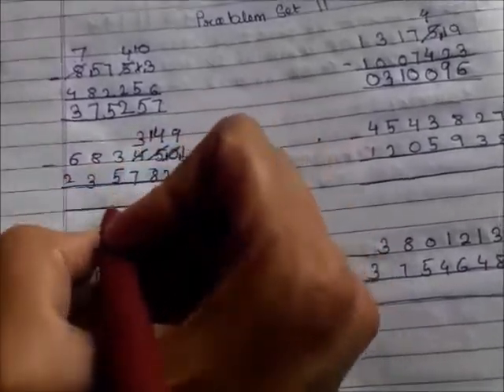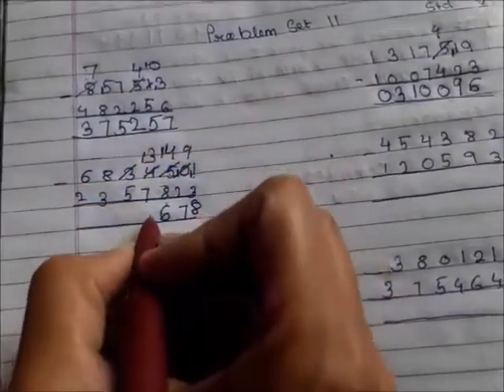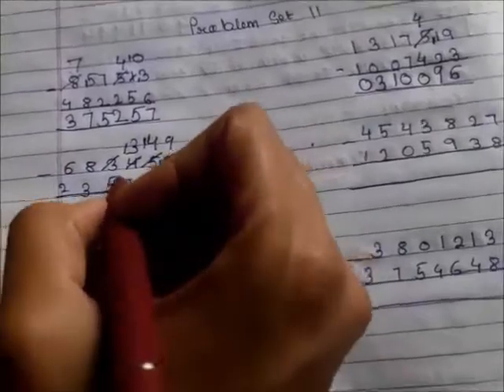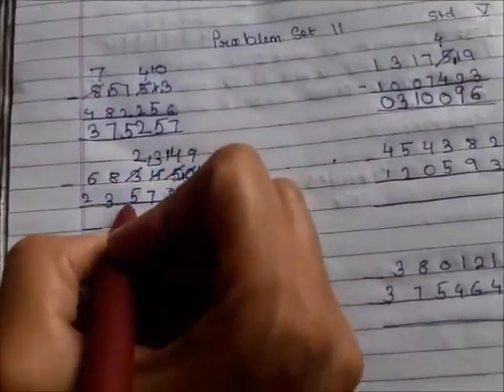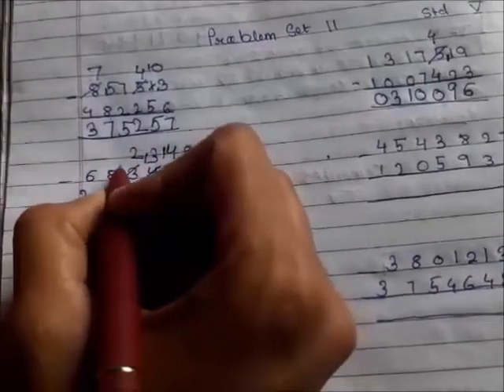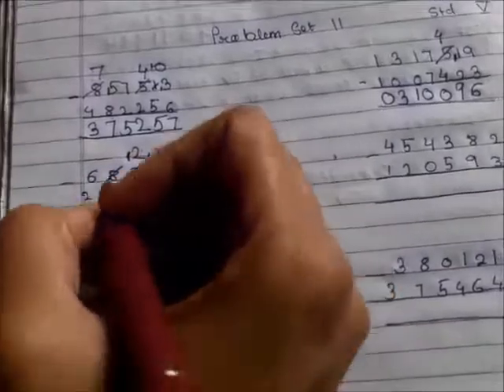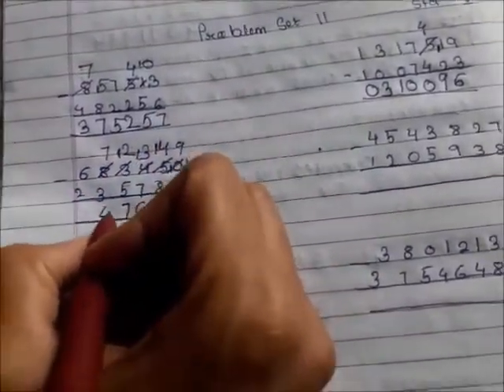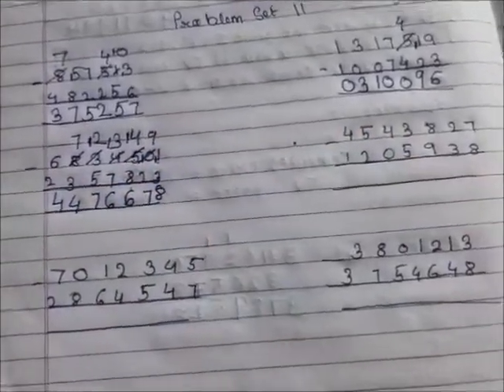| Grade 5 | Mathematics | Addition & Subtraction | Practice set 11 |